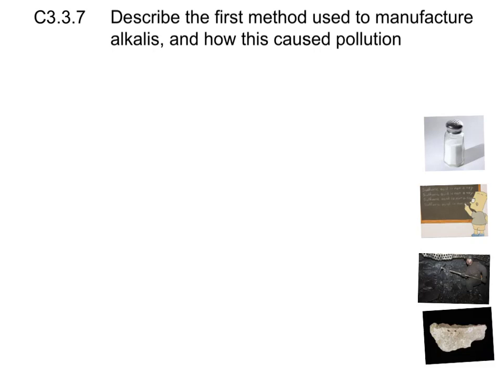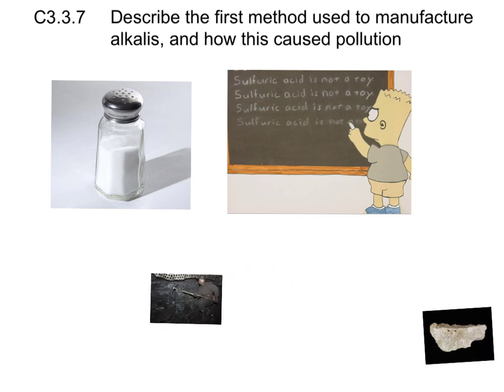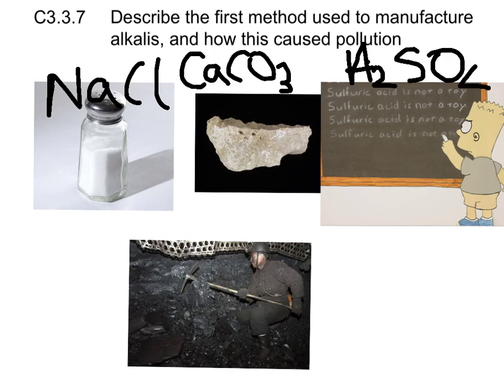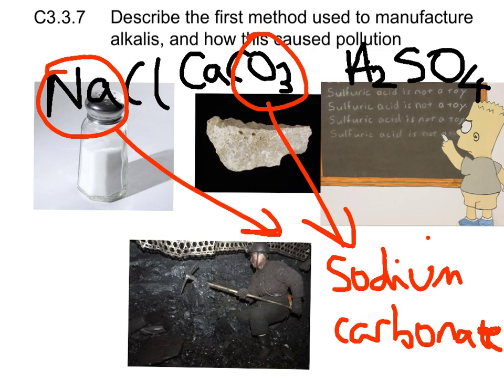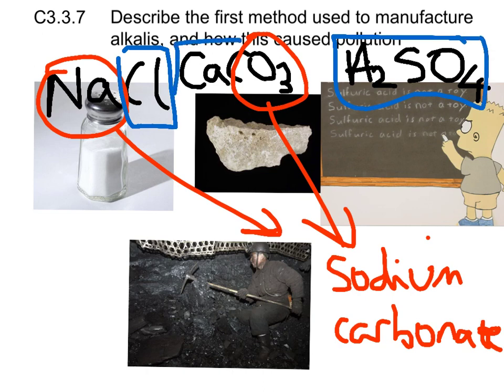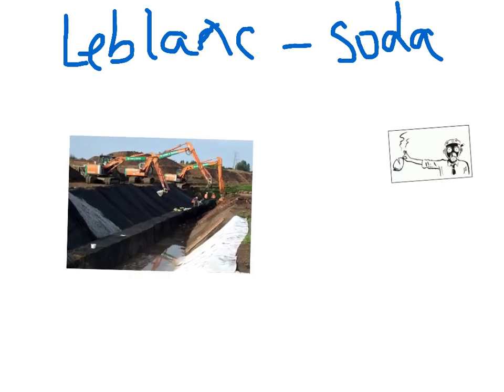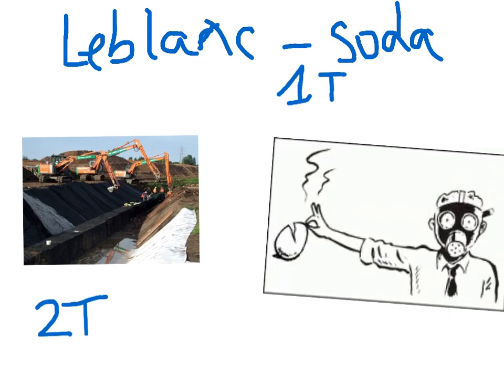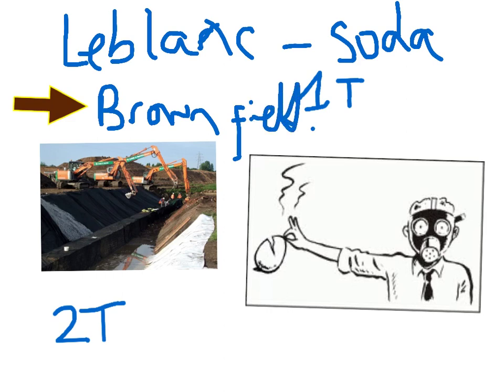OCR Core: C3.3.7 and C3.3.8 the Leblanc Process